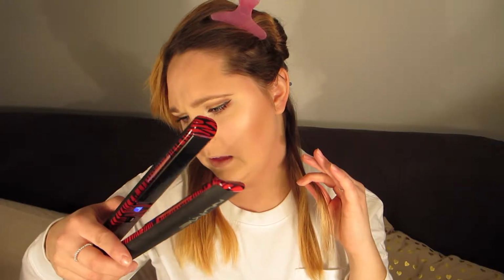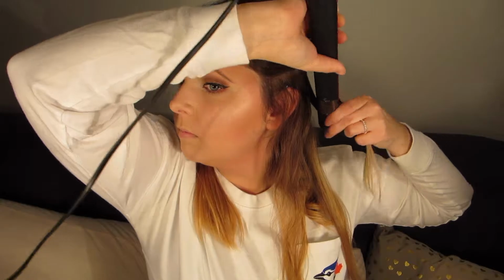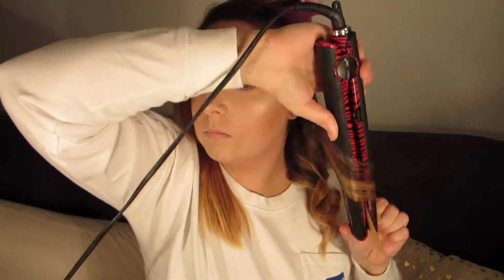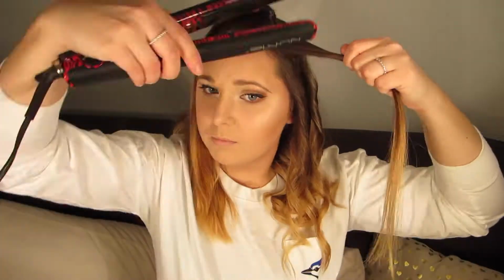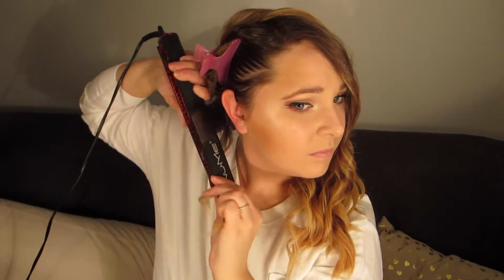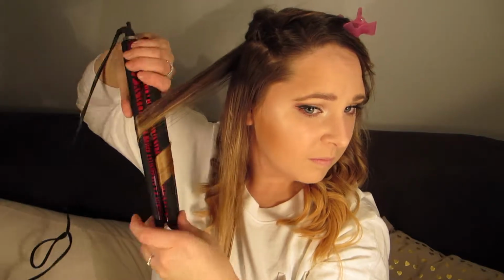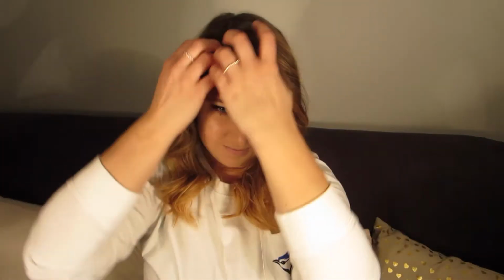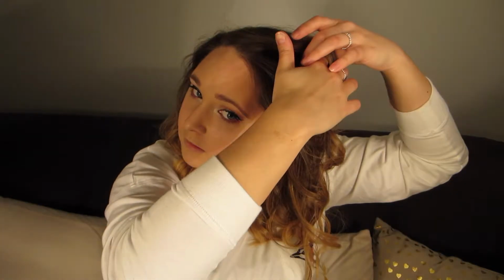HOW TO CURL SHORT HAIR | Annabananamuffin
Keep Smiling and Stay Beautiful :)